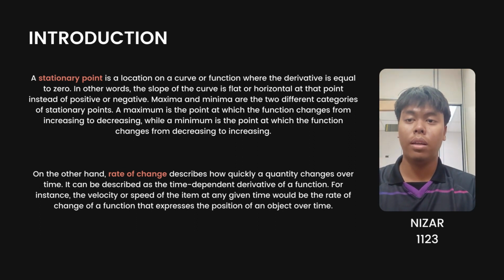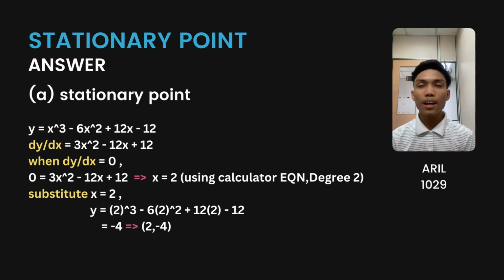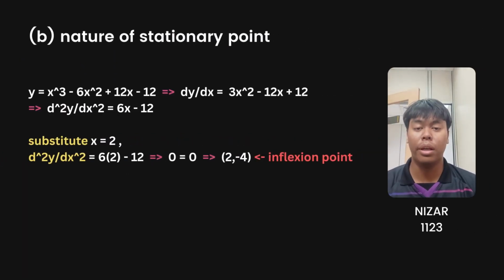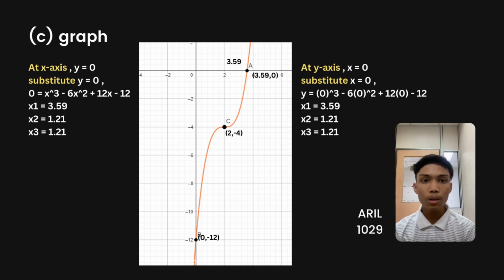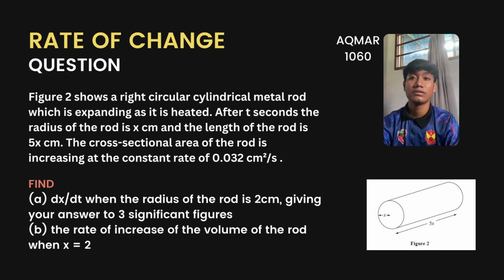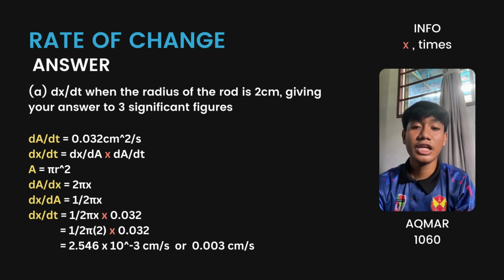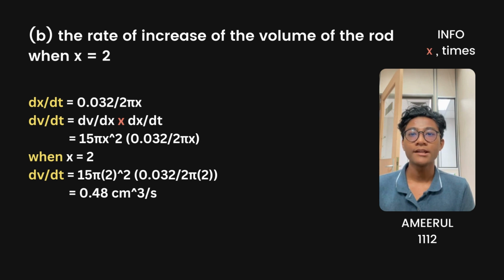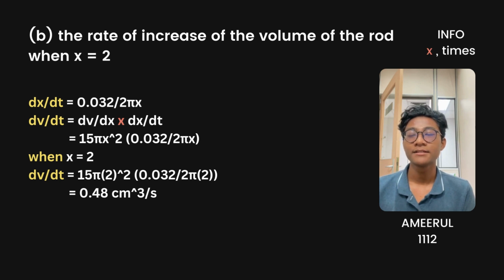Stationary Point and Rate of Change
Math - DBM20023